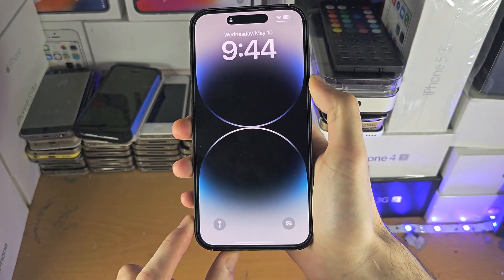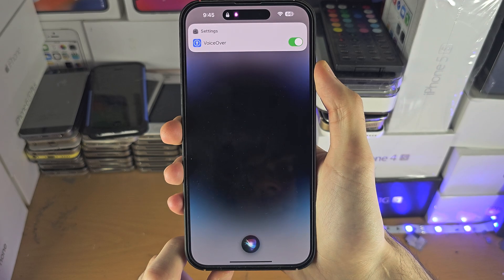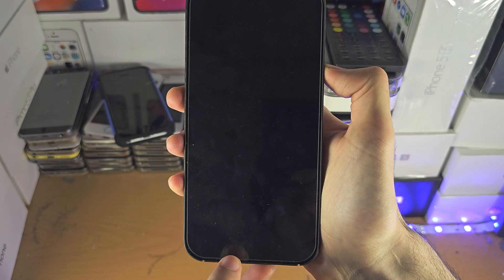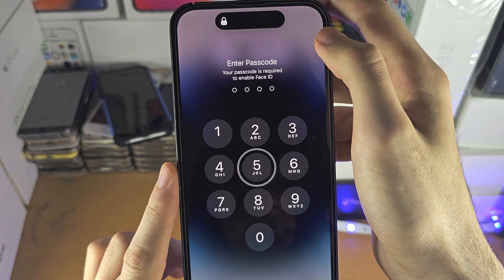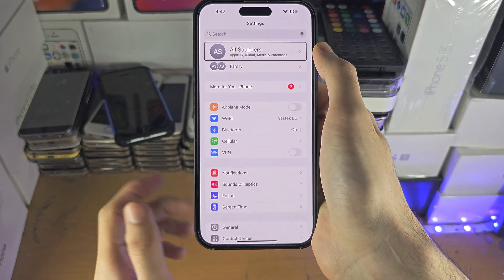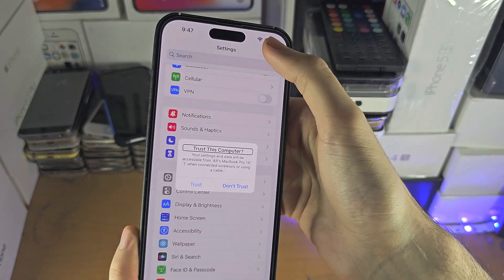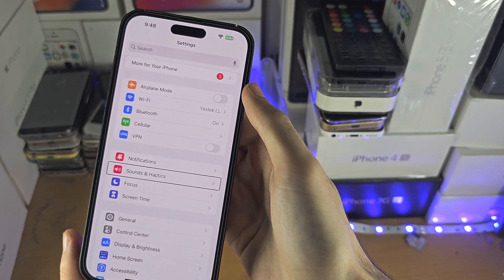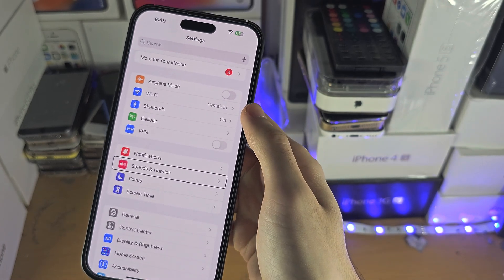How To Access Photos on BROKEN iPhone (only way)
Learn how to access photos on broken iPhone, by using the accessibility feature known as voiceover. If you can't get this method to work, then unfortunately you won't be able to retrieve the photos without someome taking apart your iPhone, and doing data recovery that way.